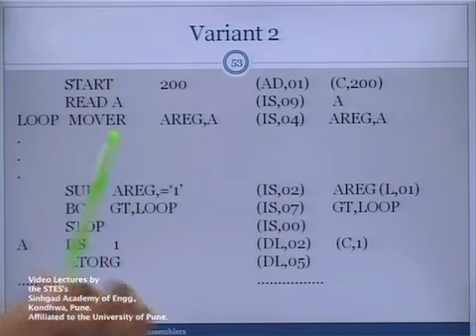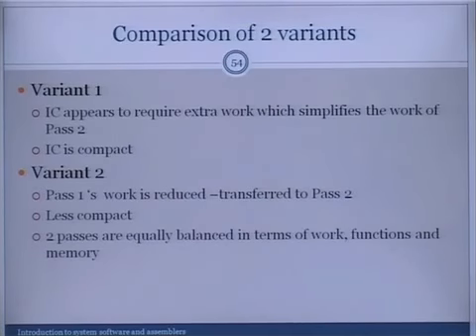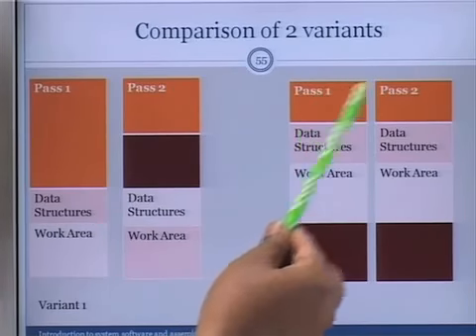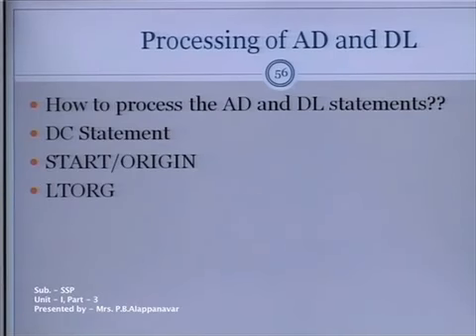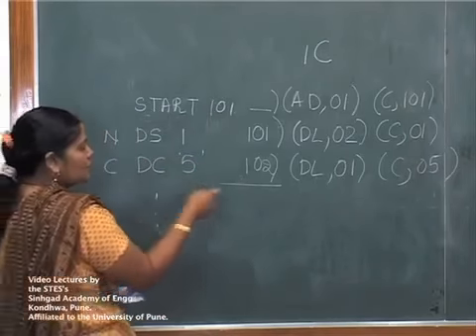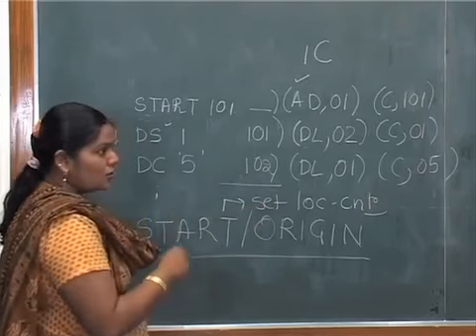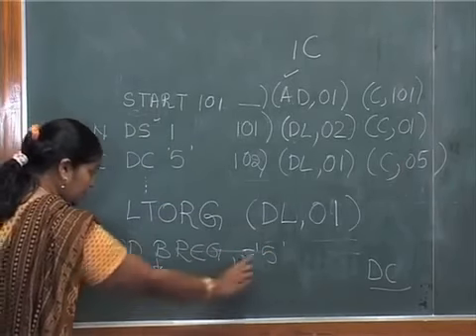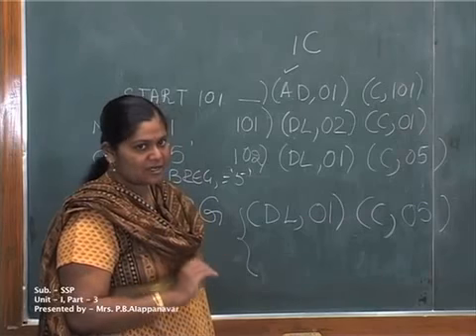9 TE IT SSP UNIt 1 Upload Part 9 PBA mp4 SD